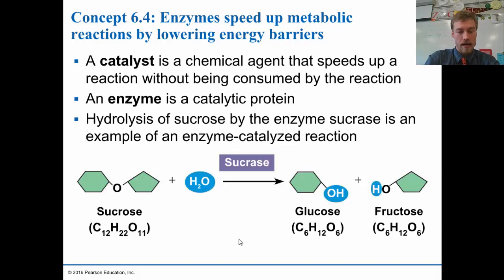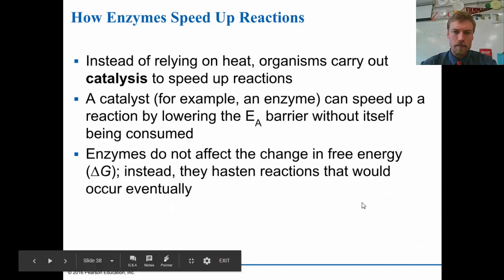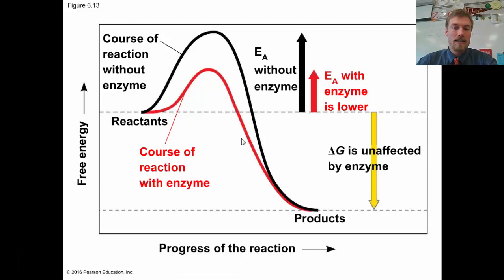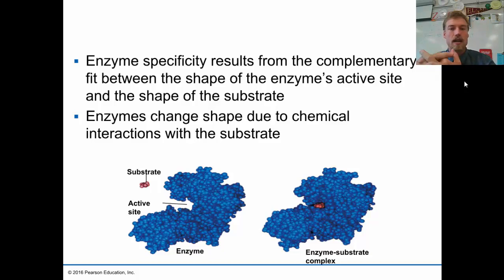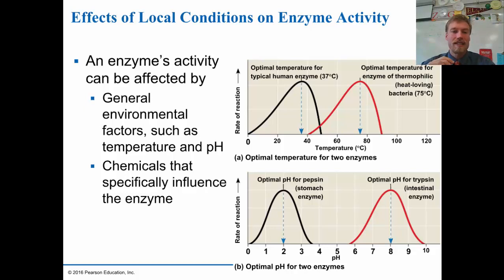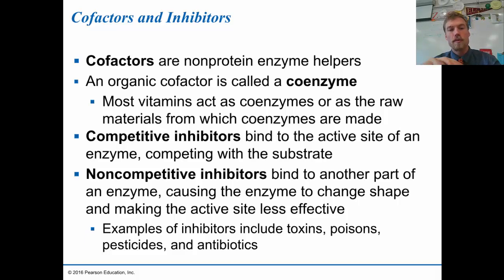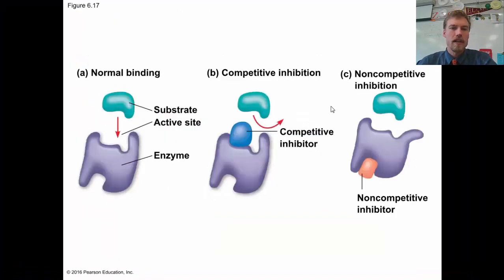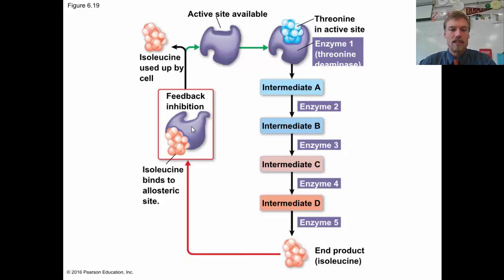AP Bio 6.4-5 Enzymes